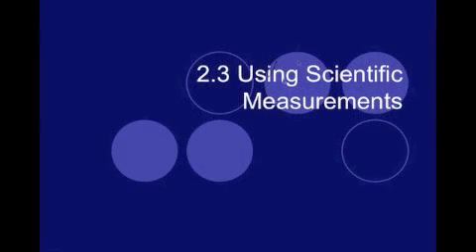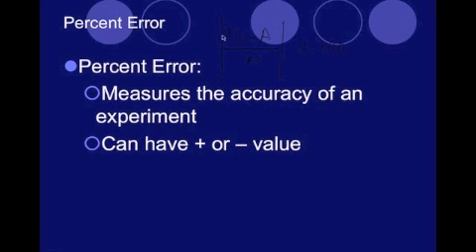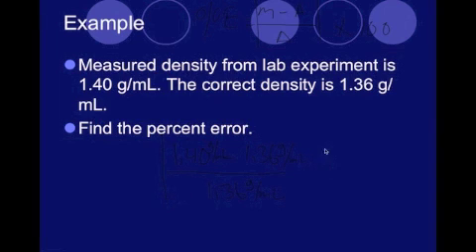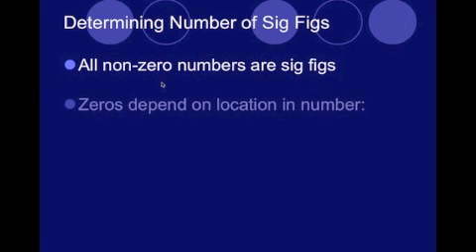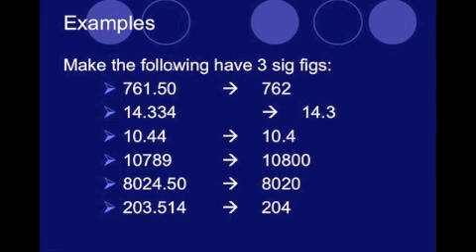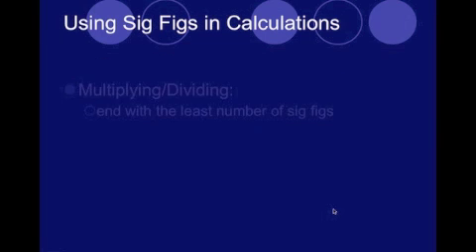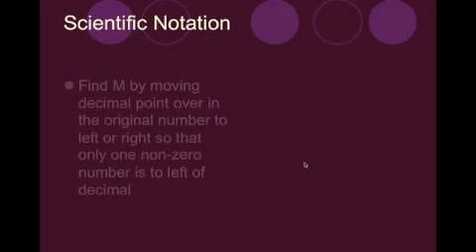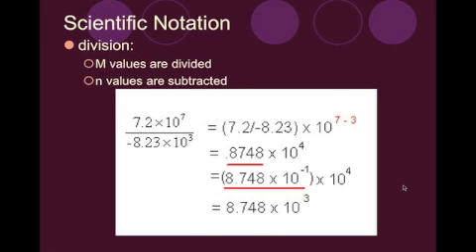Chapter 2.3 notes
This is a video going over high school Chemistry notes. Specifically it explains 2.3 for the Holt Modern Chemistry book. It explains significant figures, scientific notation, accuracy, precision, and percent error.